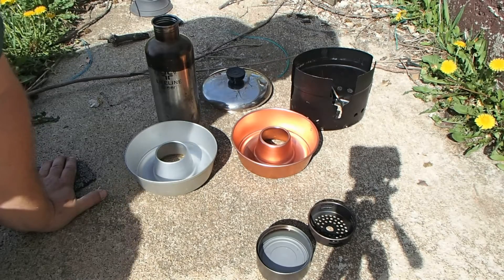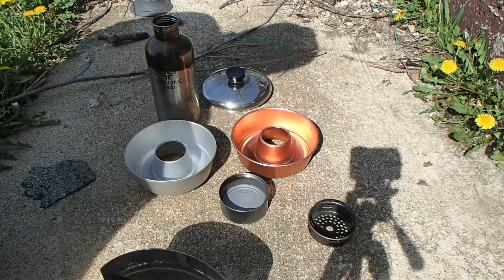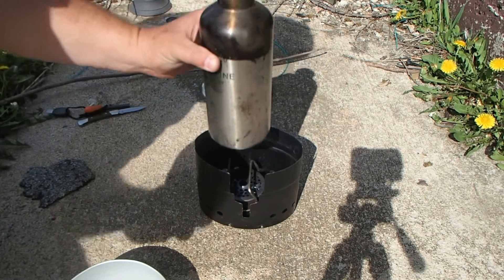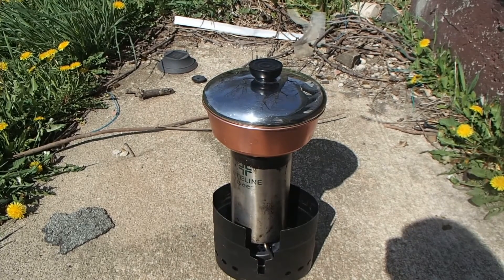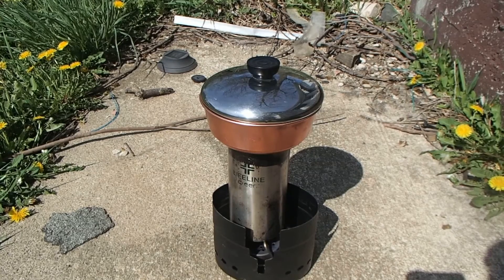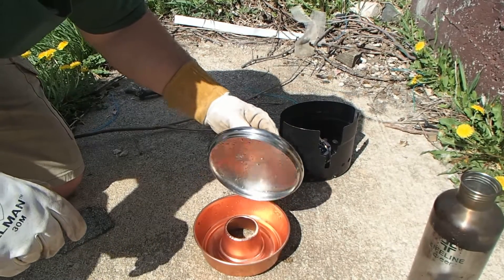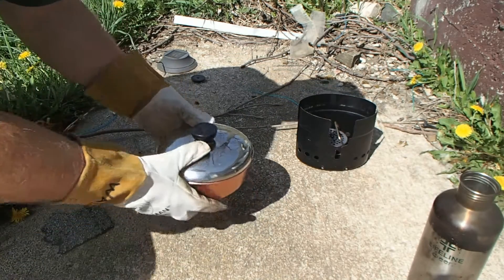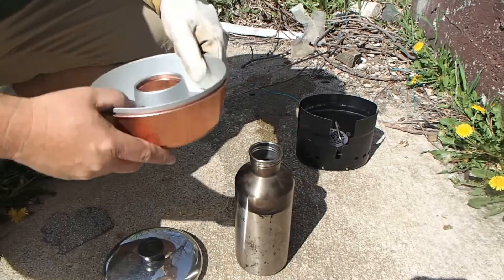Thrift store items distilling water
I am attempting to add water distillation capabilities to my kit. My aim is to use commonly available items whenever possible.
This experiment used a small gelatin pan and a saucepan lid obtained from the Thrift store.